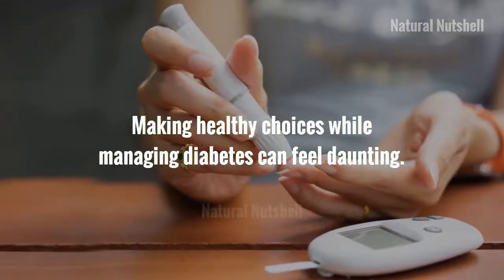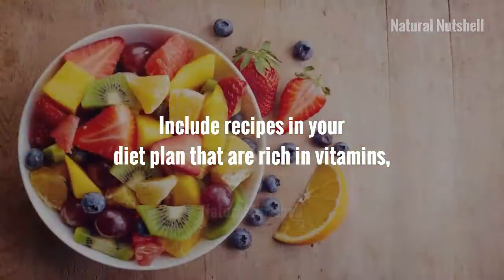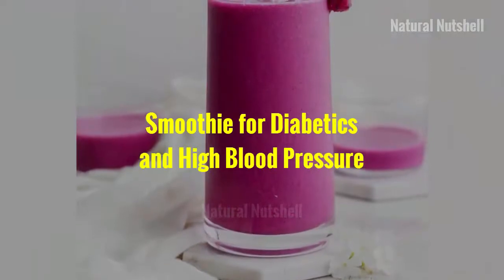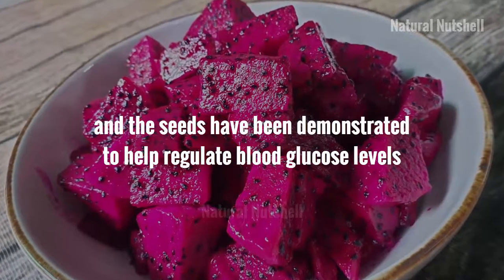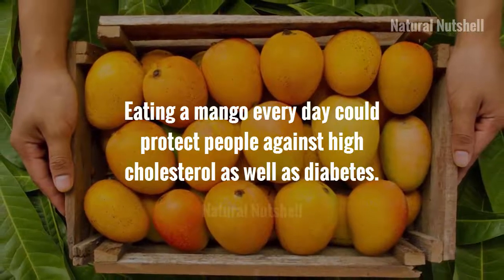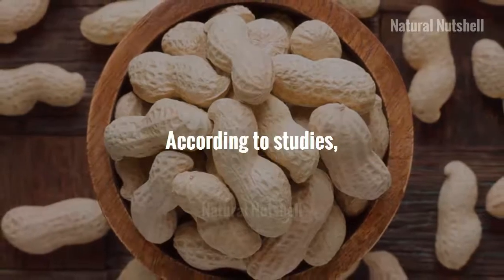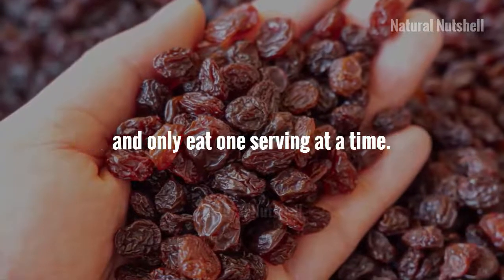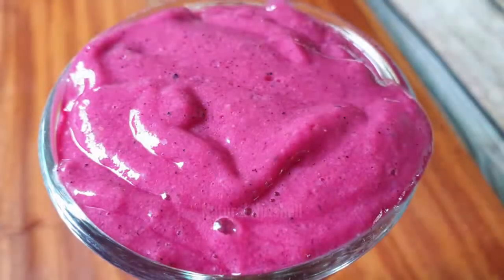Smoothie for Diabetics and High Blood Pressure | Dragon Fruit Smoothie | Natural Nutshell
Delicious diabetic friendly smoothies. Best food for diabetes control, diabetes diet, diabetes management. Learn to make healthy smoothie recipes for diabetics, low blood sugar and weight loss. Dragon fruit smoothie.

Let's take a quick glance of health benefits of these ingredients.

Dragon fruit has been used to treat hypertension and the seeds have been demonstrated to help regulate blood glucose levels in traditional and alternative medicine for years. It is also specifically useful for type 2 diabetes prevention and diabetes management.

In a recent study, mango has been identified as a safe fruit for a diabetic diet. It is a rich source of Vitamin A, Vitamin B-complex, Vitamin C and Polyphenols. Eating a mango every day could protect people against high cholesterol as well as diabetes.

Bananas are a safe and nutritious fruit for people with diabetes as part of a balanced and individualized diet plan. Bananas have a low GI score that makes it an appropriate choice for diabetics.

Eating peanuts or peanut butter lowers the risk of developing type 2 diabetes. According to studies, peanuts are high in unsaturated fat and other nutrients that helps your body's ability to regulate insulin.

Raisins contain no fat, saturated fat or cholesterol and are packed with health-promoting nutrients like fiber, antioxidants and potassium. All of these attributes make raisins a great food choice for diabetics. But make sure you keep your portions small and only eat one serving at a time. Eating one to two tablespoons of raisins is considered safe for a diabetic.

Almonds and almond milk are high in protein, healthful fats and fiber but low in carbohydrates. They increase satiety, aid blood sugar regulation and weight management.

Smoothie for Diabetics and High Blood Pressure.
For this recipe you will need:
1/2 cup dragon fruit
1/2 cup mango
1 banana
1 tbsp peanut
1 tbsp raisins
1 cup cold almond milk
Blend all the ingredients together and drink!

Search related to: smoothies for diabetics and high blood pressure, best smoothies for diabetics, diabetic smoothies with almond milk, smoothie recipes for diabetics, healthy smoothie recipes for diabetics, smoothie king for diabetics, peanut butter smoothie for diabetics, healthy smoothie recipes for kids, weight loss smoothies for diabetics, healthy smoothies, best food for diabetes control, low blood sugar and weight loss, diabetes diet, dragon fruit smoothie, natural nutshell